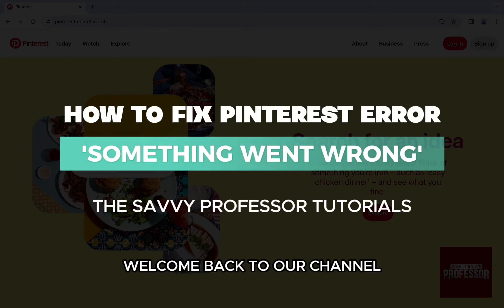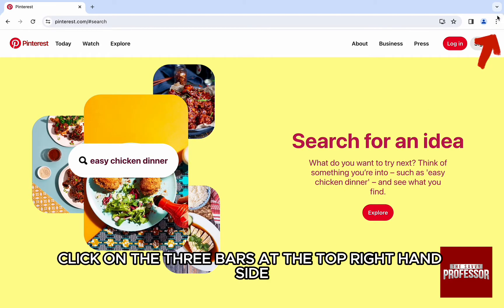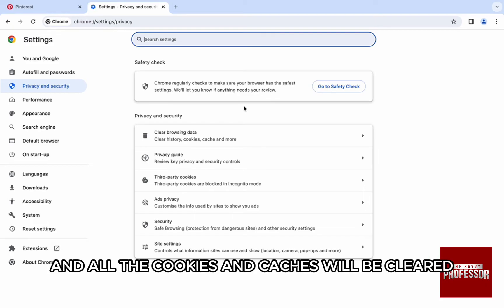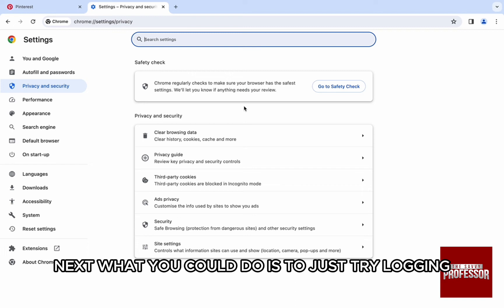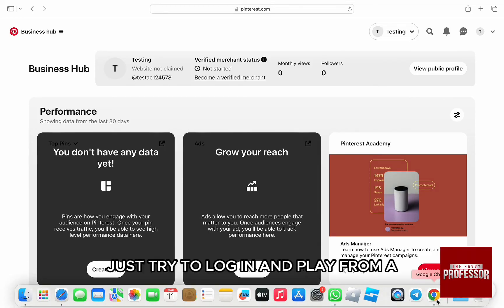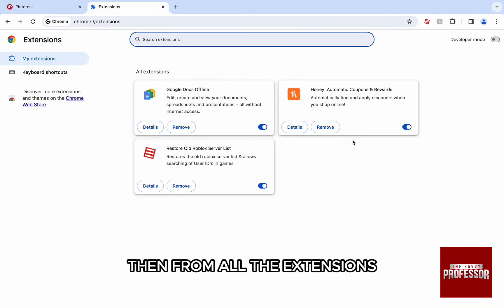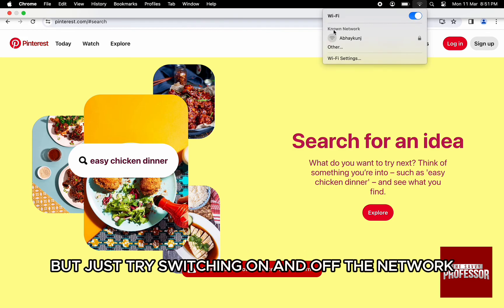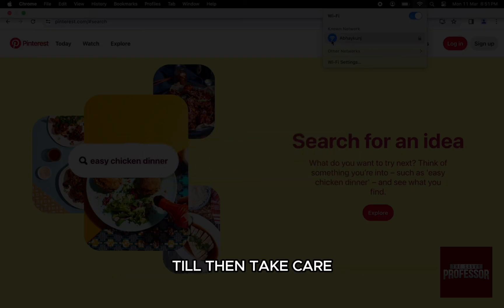How To Fix Pinterest Error Something Went Wrong (Why Do Pinterest Say Sorry Something Went Wrong?)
How To Fix Pinterest Error Something Went Wrong (Why Do Pinterest Say Sorry Something Went Wrong?). In this video tutorial I will show how to fix Pinterest error Something Went Wrong.